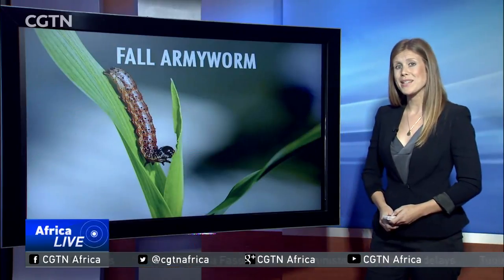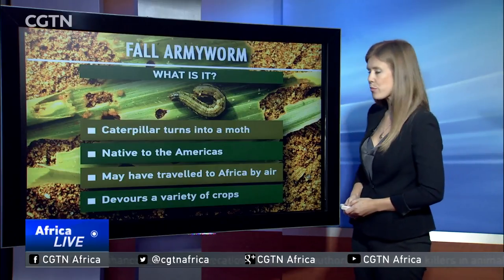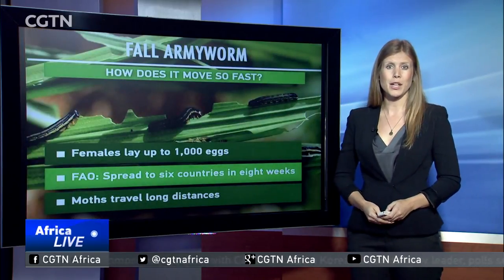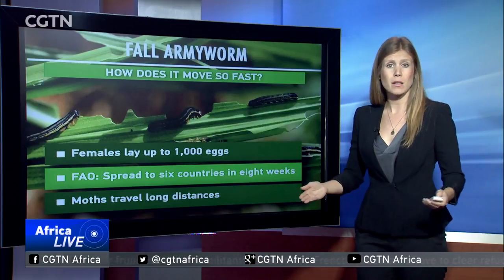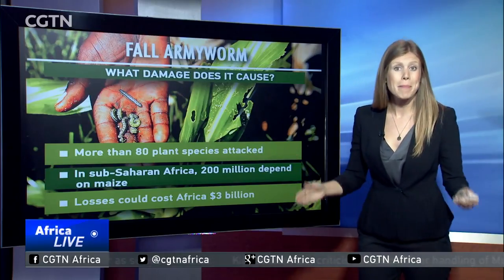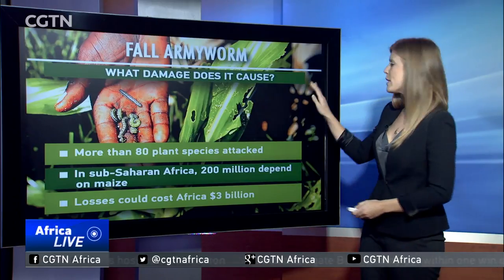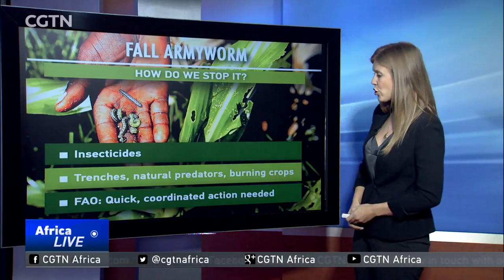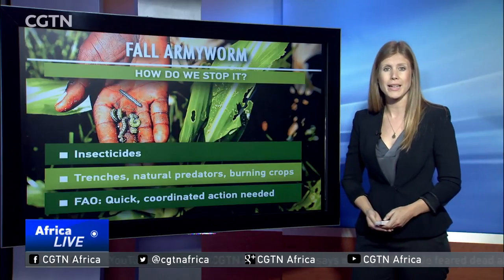Taking a closer look at how to combat the destructive armyworm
So what do we know about the fall armyworm and its seemingly insatiable appetite? CGTN's Clementine Logan has more.